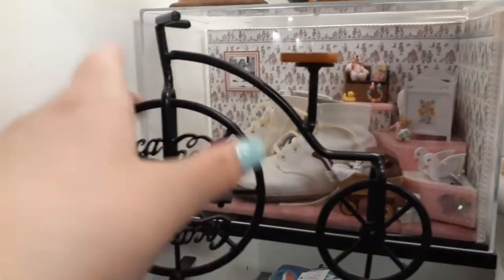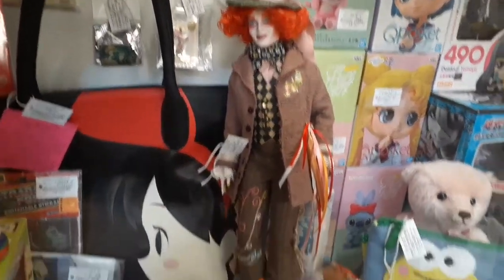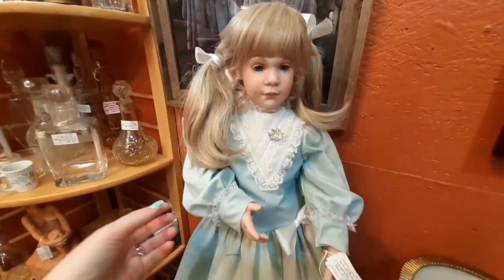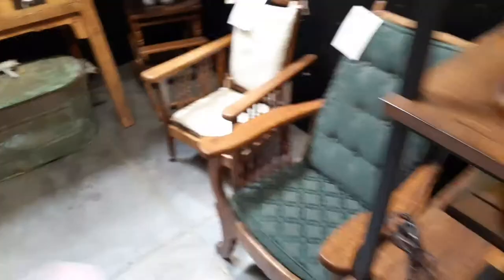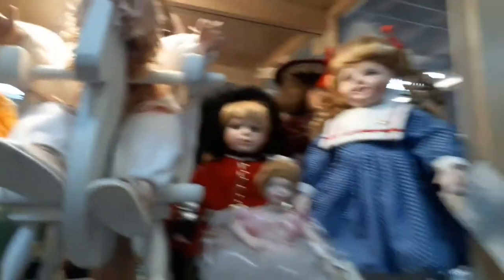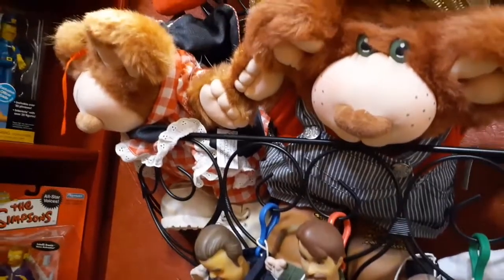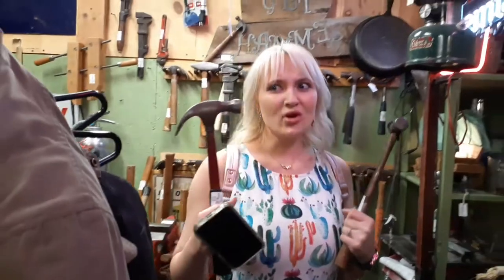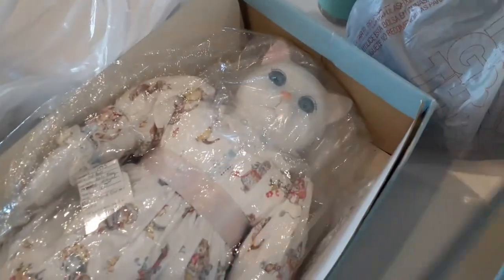😂🤭WE ARE BACK AT THE ANTIQUE MALL! BRASS ARMADILLO!🤩🥰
Come see all the cool things and dolls we saw! I brought home 2 dolls! we saw ashton drake, madame Alexander, Tonner, precious moment, donna rupert,  reborns and more!!! also Tamerlin being hilarious and outrageous!

still have some dolls for sale and mor ew coming soon!